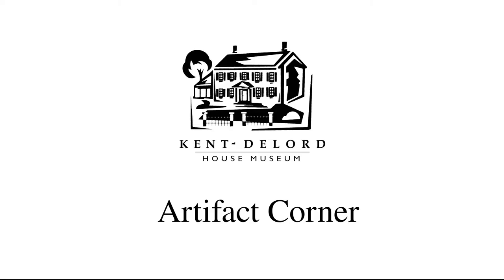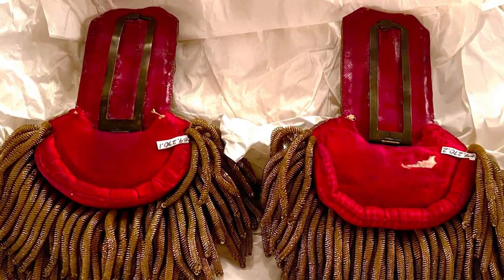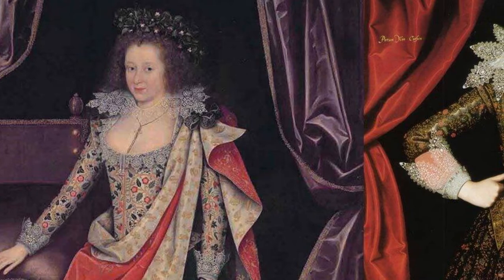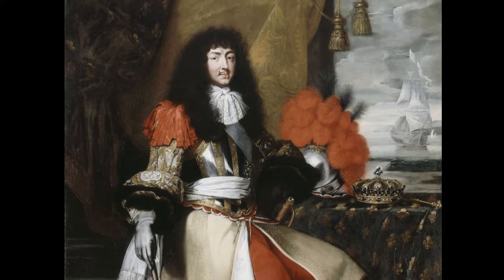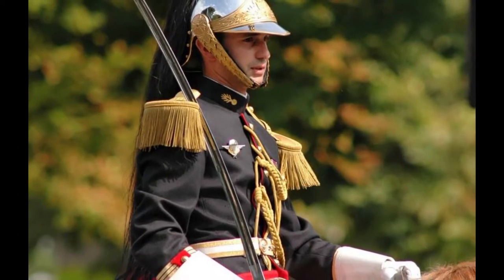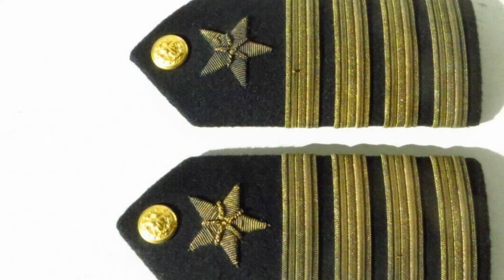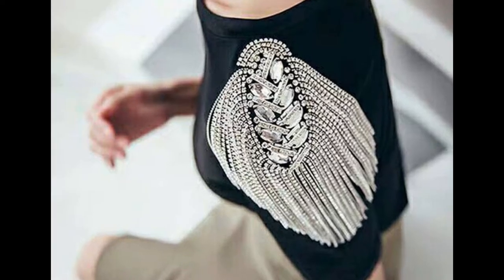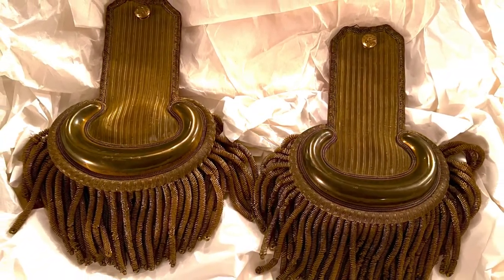KDHM Artifact Corner: Civil War Epaulettes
Our artifact corner examines a pair of Civil War epaulettes.
Hi everyone, and welcome back to another Artifact Corner. Today we will be looking at a pair of epaulettes from the American Civil War. These are a combination of materials, brass, leather, and fabric. There is also a button on the epaulettes with and eagle and crest. Inside the crest there is a capitol letter I. The I signifies that the epaulettes were worn by an officer in the infantry. So, we have a really interesting question, why are they in our collections?! We only had one family member who served in the Civil War, Frank Hall. But, Frank was a chaplain in the war, and he was never issued a military uniform. He wore civilian clothing throughout his time in the NY 16th Volunteers. So, either Frank was gifted or somehow ended up with these epaulettes, or they were donated to the museum at a later time. Let’s learn a bit more about the history of epaulettes.
An epaulette (which in French means little shoulder) is a type of ornamental shoulder piece or decoration used as an insignia of rank by armed forces and other organizations. The origin of our modern epaulettes start in the 17th Century. Military coats were decorated with bunches of ribbons, worn on the shoulders. These ribbons were partially decorative but also helped to prevent should straps from slipping. These ribbons were tied into a knot that left the fringed end free. This established the basic design of the epaulette as it evolved through the 18th and 19th centuries. Throughout the 18th Century and into the 19th Century, flexible metal epaulettes (which were often referred to as shoulder scales) were worn to designate the rank of the officer wearing them.
By 1851, in the United States the epaulettes became universally gold. Both majors and second lieutenants had no specific insignia. A major would have been recognizable as he would have worn a more elaborate epaulette, with the fuller fringes of a senior field officer. Epaulettes are fastened to the shoulder by a shoulder strap or passenten, a small strap parallel to the shoulder seam, and the button near the collar, or by laces on the underside of the epaulette passing through holes in the shoulder of the coat. The placement of the epaulette, its color and the length and diameter of its bullion fringe are used to signify the wearer's rank. Although originally worn in the field, epaulettes are now normally limited to dress or ceremonial military uniforms. Today large metal epaulettes are not often used by the military. They have been replaced by cloth pieces that can be easily sewn in place and quickly replaced. Epaulettes have also become super popular in fashions today for both men and women. They can be a fantastic shoulder accent that can truly make any garment more chic.
Our epaulettes are in pretty amazing condition. The brass is in near mint condition, and the red leather covering the back of them is in quite good condition. The red silk and red velvet that form the shoulder piece is a bit more worn, which is to be expected as that is the part of the epaulette that would have had the most friction against the wearers uniform. These are in beautiful condition, and we are so lucky to have them in our collections, however they got here. Thanks so much for stopping by!